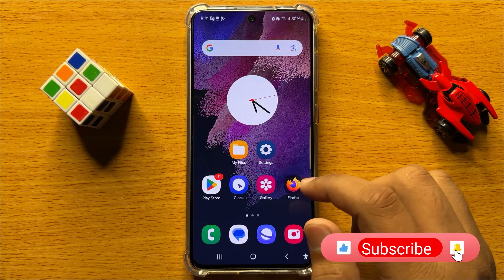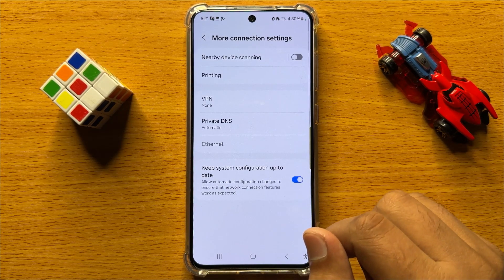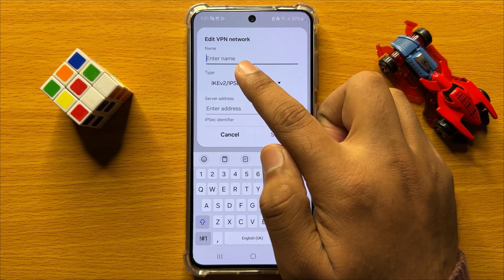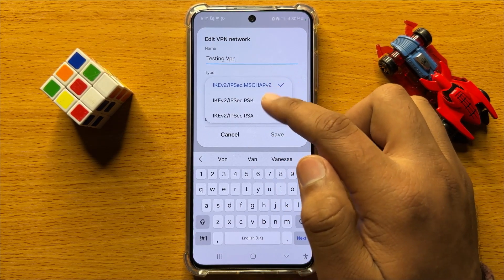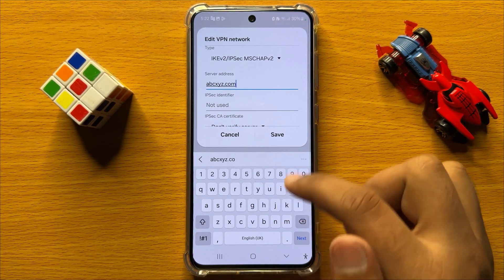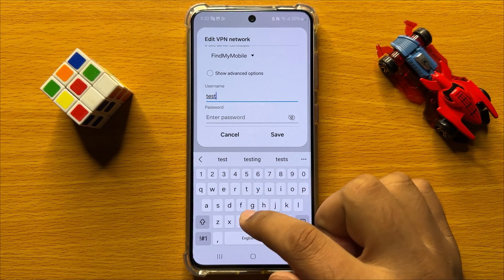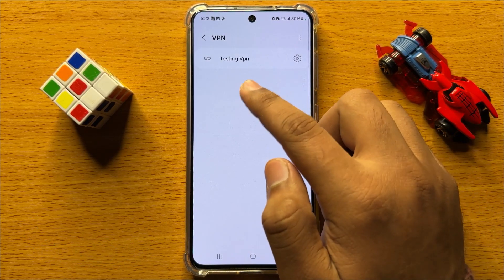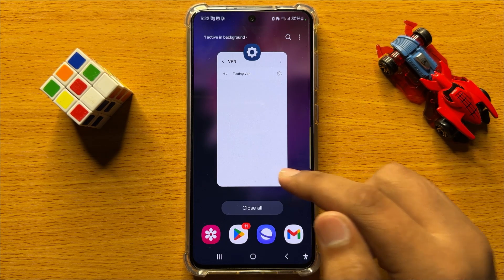How to Add a New VPN Profile Samsung Galaxy S24